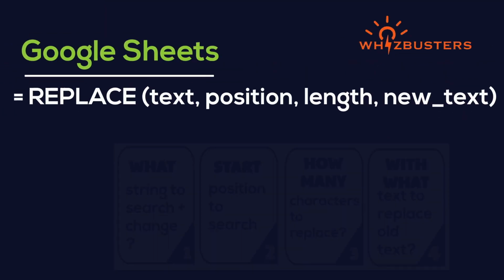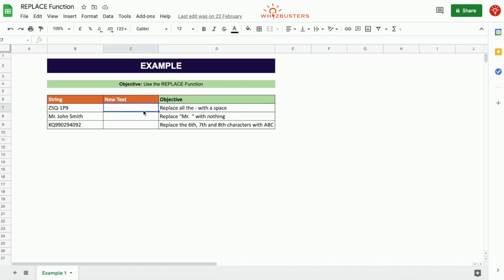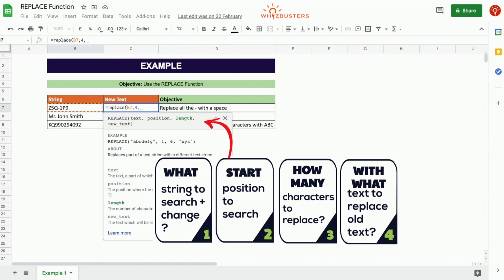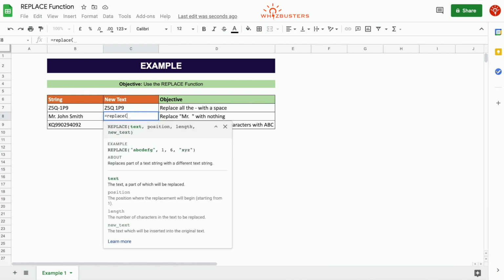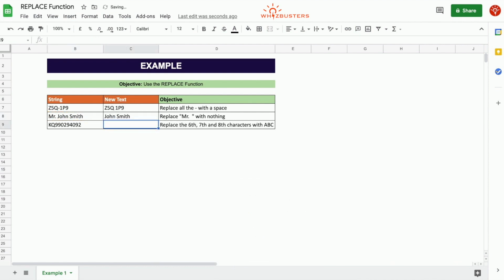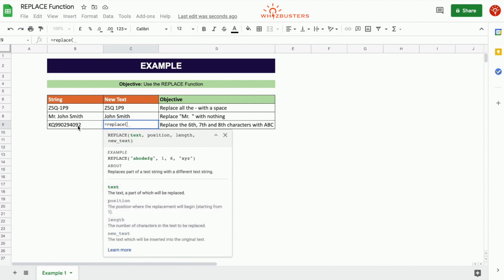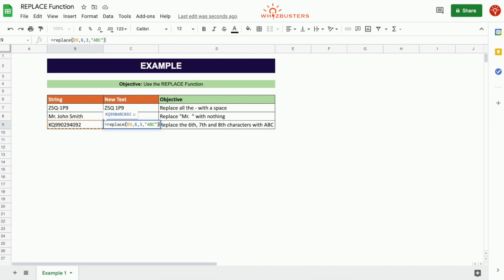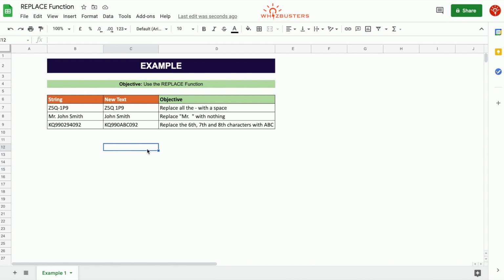REPLACE TEXT with another in Google Sheets and Excel using REPLACE function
Replace text using the REPLACE function based on content. I’ll walk you 3 examples.

Time Stamps
00:00:00 Objective
00:00:21 What does the REPLACE function do? (Purpose)
00:00:29 What does the REPLACE function return? (Output)
00:00:38 Parameters of the REPLACE function
00:01:07 Google Sheets versus Excel
00:01:28 Three (3) Examples of using REPLACE function
00:04:50 Important point to consider when using the REPLACE function